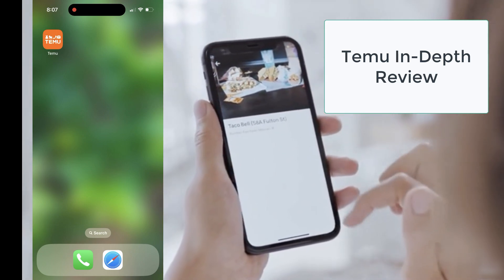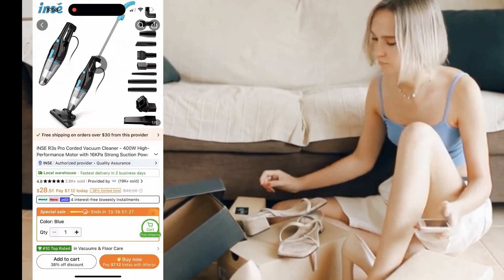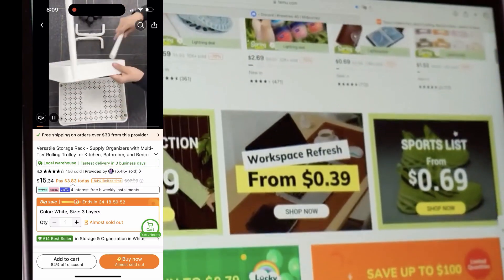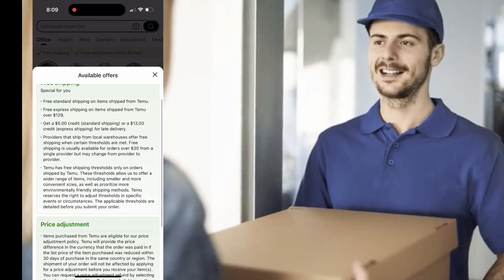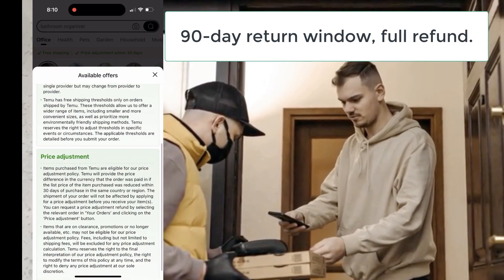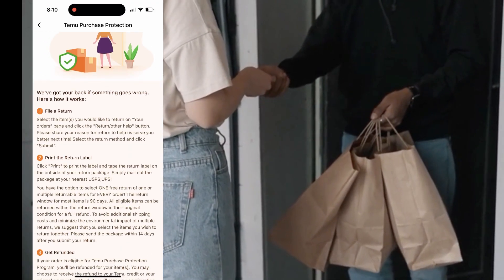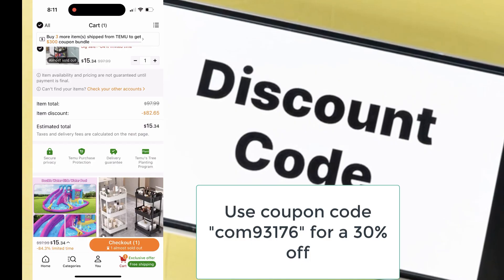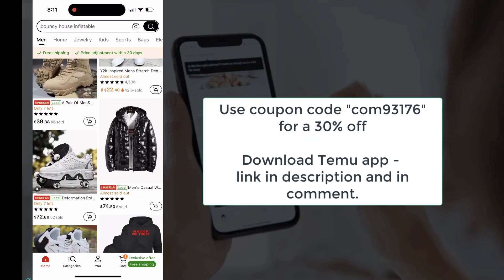Temu Review 2025: Honest Insights, Top Deals & Promo Codes to Save Big! 🛍️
Temu Review 2024: Save Big on Top Deals & Discounts! 🛍️
Hey everyone! Welcome back to the channel! 🌟 Today, I’m sharing my honest Temu review and showing you why this shopping app is a game-changer for anyone who loves great deals and discounts. From trendy fashion to cool gadgets, Temu has something for everyone—at prices that’ll blow your mind! 💸

🎁 New users: Use code COM93176 at checkout for 30% OFF your first order!

What You’ll See in This Video:
🛒 A full breakdown of the Temu app and why it’s so popular
🔥 Insider tips on finding the BEST deals and discounts
🚚 Info about free shipping and delivery guarantees
💸 How price protection and easy returns save you money

Whether you’re new to Temu or already a fan, this video will help you get the most out of the app. Don’t miss out on these exclusive offers—start saving today! 🎉